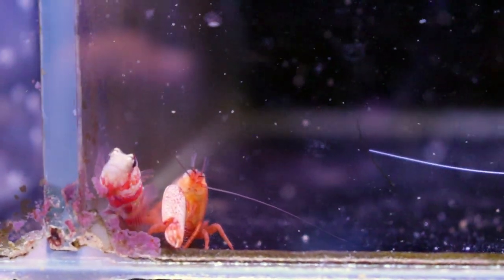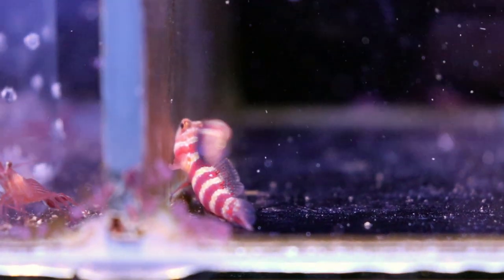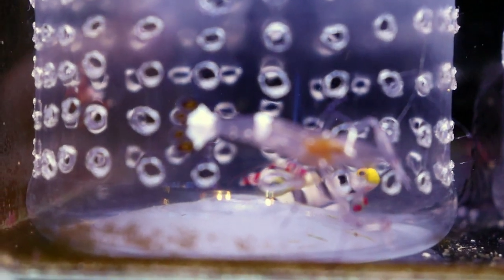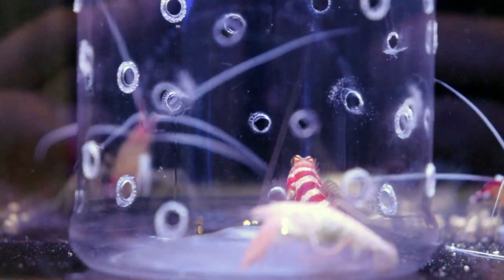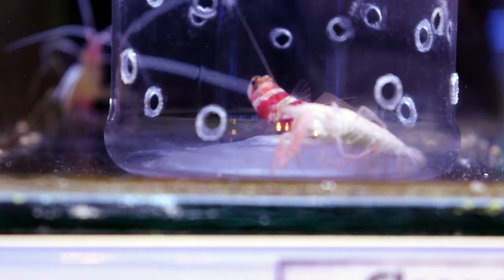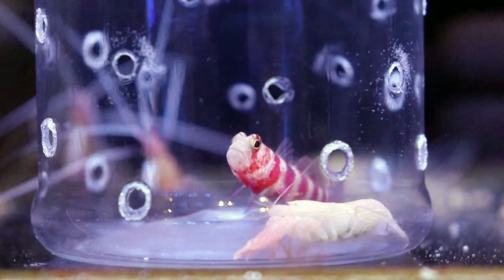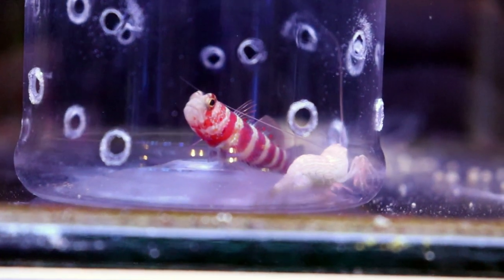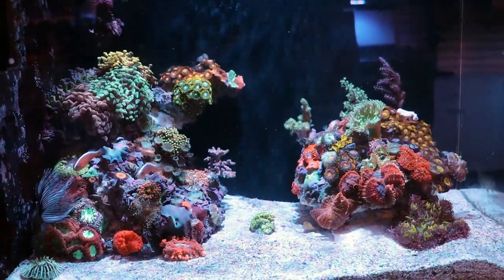Goby & Pistol Shrimp Pair \\ One Of The Coolest Symbiotic Relationships In The Salt Water Hobby